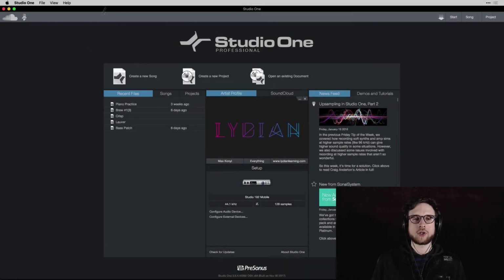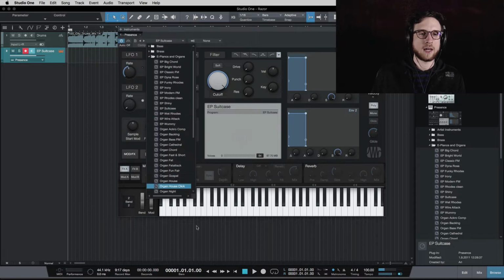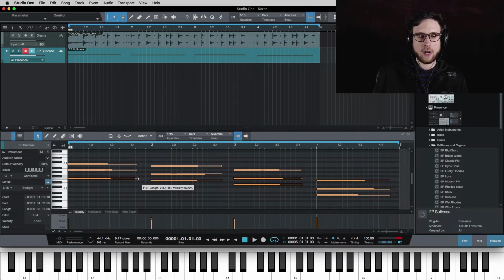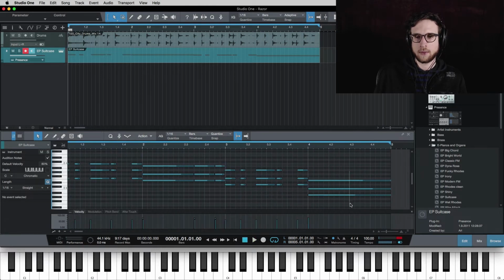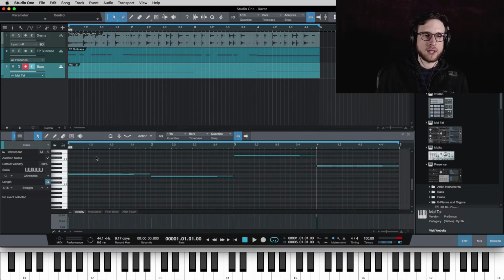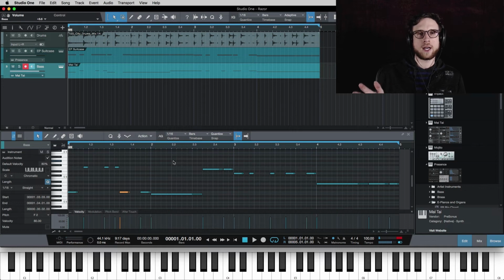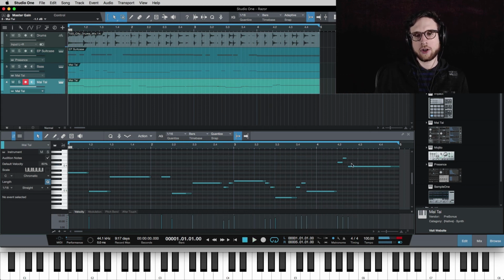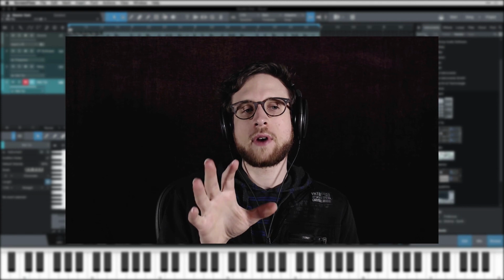Studio One - Writing Chords, Bass & Melody Over a Drum Loop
In this lesson, we bring everything we've learned so far about composition (diatonic chords, bassline, melody) together to create a simple beat. After watching this video, be sure to complete the exercise yourself! Please leave any questions or feedback below in the comments section.